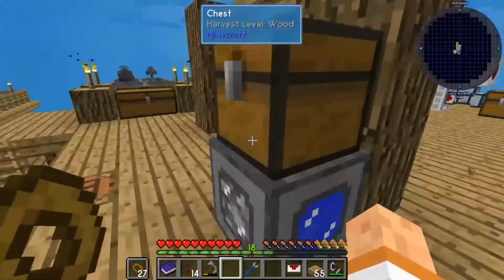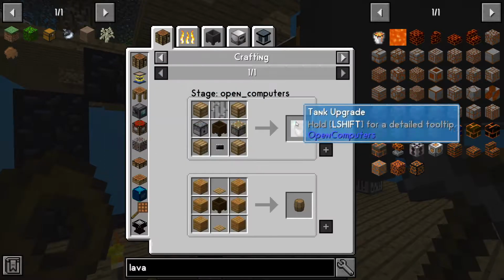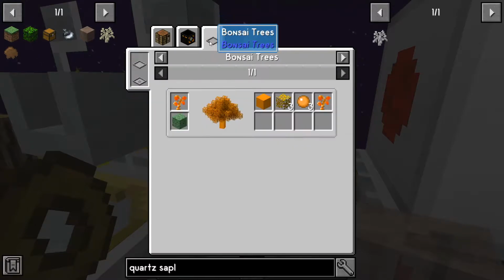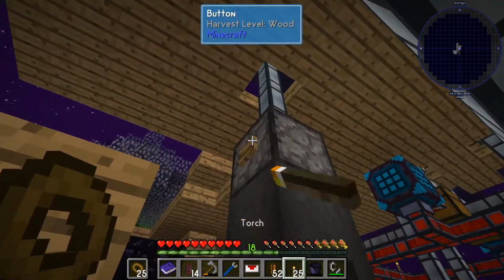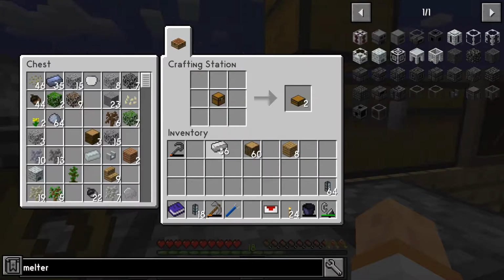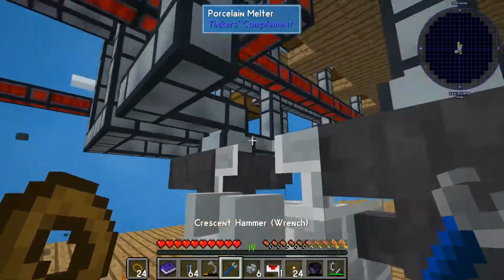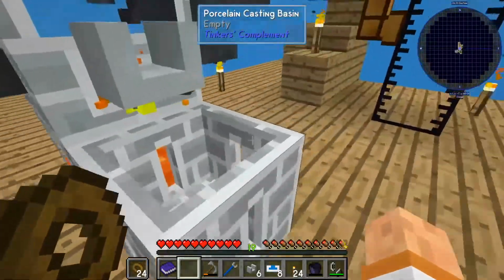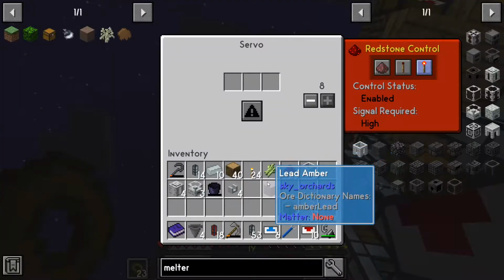Sky Factory 4: Episode 10 | Mass Melting!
Hello and Good Morning! Welcome to Sky Factory 4! Today we begin automating lava and begin automating melting amber!

What makes this version different from every other SkyFactory before it? We've completely redesigned the resource gathering. Sieving for resources are a thing of the past. For a more immersive experience, Sky Orchards has been introduced. Resource Trees provides a built-in progression system and lets the player choose the resources they want to produce rather than a randomized system. We've removed the achievement book and replaced it with the advancement system. Instead of requiring players to manually check out what they've accomplished, the game will keep track for you. This system isn't designed to create a required questing system, but rather an optional set of goals for players looking for ideas on what to do next.

SkyFactory 4 introduces the prestige system! This is a completely optional game mode allowing you to unlock mods, items, and mechanics through an open progression system. Prestige points and unlocks are global and can be brought with you to other worlds! Prestige points can be gained by finishing advancements or by using the Parabox, a time traveling box that generates points. To get started, enable prestige mode on the world creation screen.

Beyond this initial release, we are planning regular content updates outside of bug fixes. There is currently a full progression into late game. New content updates will introduce new world types, new game modes, more prestige unlocks, and more!

♫ Intro/Outro Music:
LAKEY INSPIRED